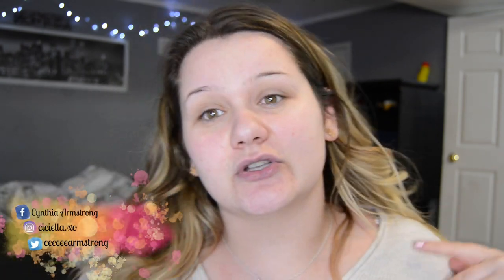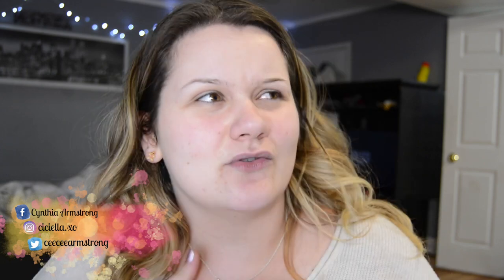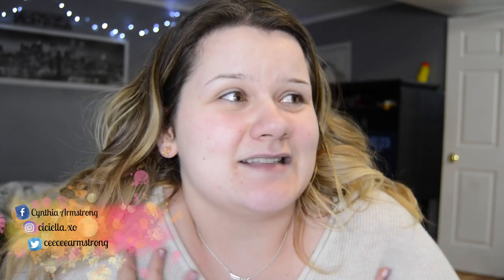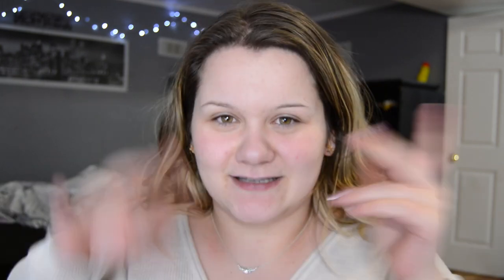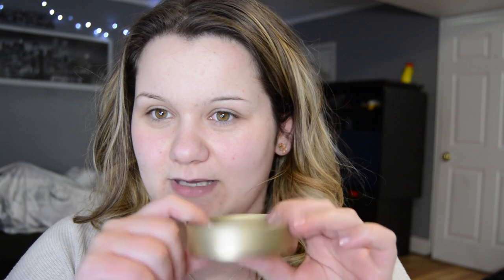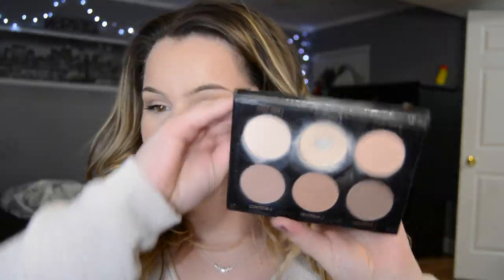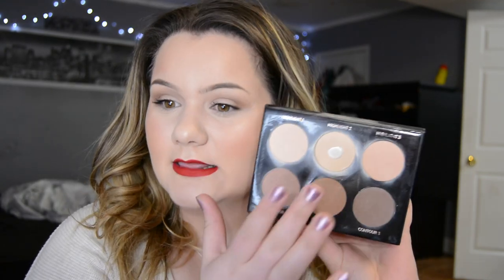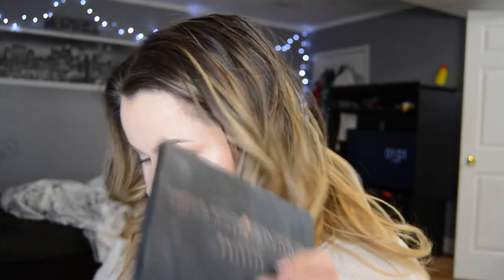MIXING ALL MY FOUNDATIONS TOGETHER!! OMG YOU MUST WATCH!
Thanks to Safiya Nygard for starting this cool challenge! And thank you to Kelly Jane since she was the lovely one who inspired me to try this challenge out!! Thank You lovely ladies!!

Do you want to start living clean and healthy like I have?? I have a $10 off your first purchase from Modere. Check them out, I promise you'll love their products. ALSO NOT TESTED ON ANIMALS!!

COME CHAT WITH ME ON MY OTHER SOCIALS!!!